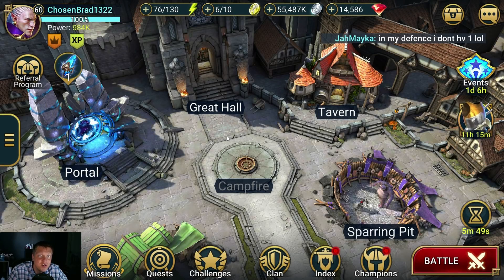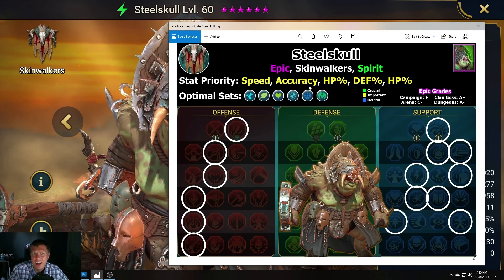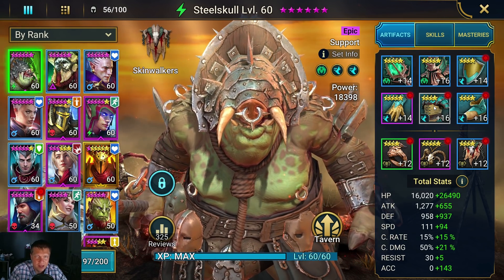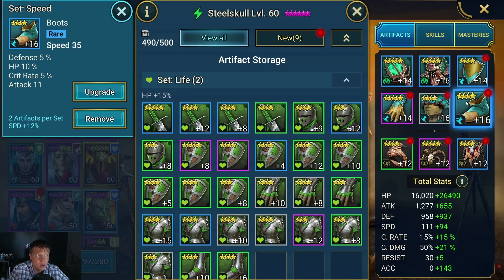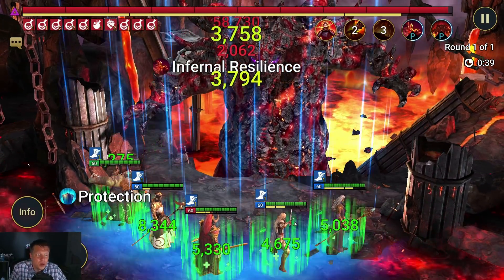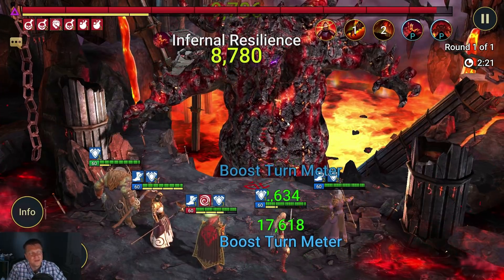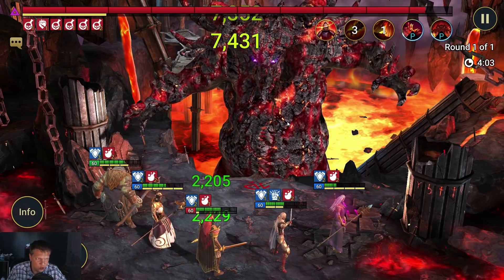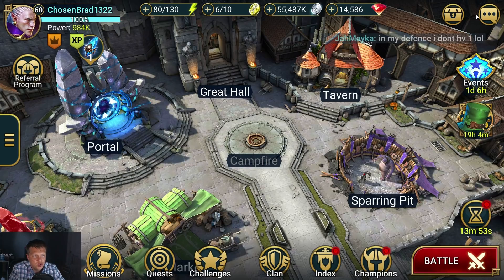RAID Shadow Legends | Steelskull | Champion Guide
Link to Plarium's Official RAID Shadow Legends Discord where I help moderate, come say hi!

Link to my personal Discord where my friends, clan-mates, and subs hangout!

🏆 Current Patrons 🏆

🥇 LEGENDARY 🥇
Alexandre Schmid
Deadezzy
Nevole
Peter Brenner
Punchfight
Russ Helms

🥈 Epic 🥈
Alredo Monteiro
King of Noize
Trick1961
Xander_Kage
thordcat
That one guy what's his name again?

🥉 Rare 🥉
SunBro Marcus

📱 Mobile Phone: iPhone XS (when not at home) 📱

💻 Gaming PC via Bluestacks (to record videos) 💻
Mouse: Razer DeathAdder
Keyboard: Razer Blackwidow Chroma v2
Microphone: Blue Yeti
Headset: HyperX Cloud
Processor: Intel Core i7-7700K Kaby Lake Quad-Core 4.2 GHz
RAM: CORSAIR Vengeance LPX 16GB (2 x 8GB) 288-Pin SDRAM DDR4 3000